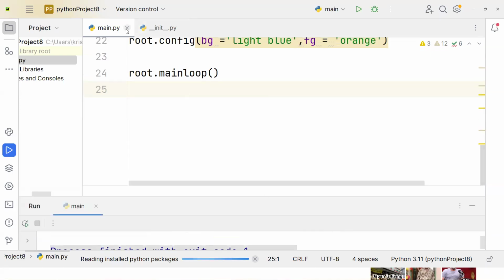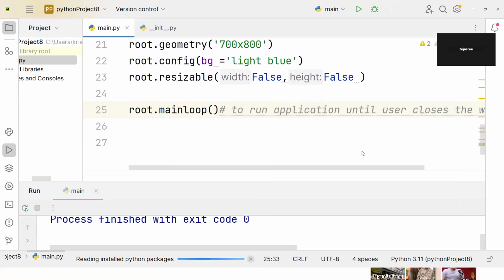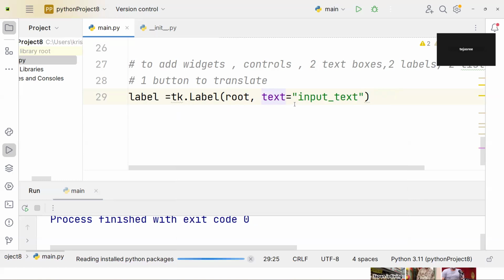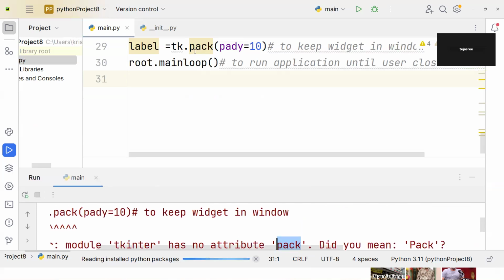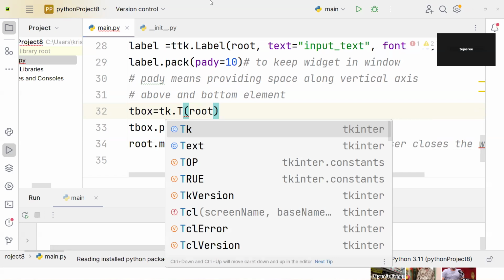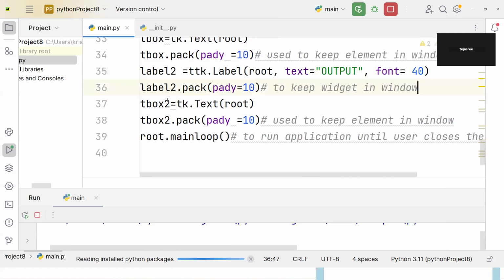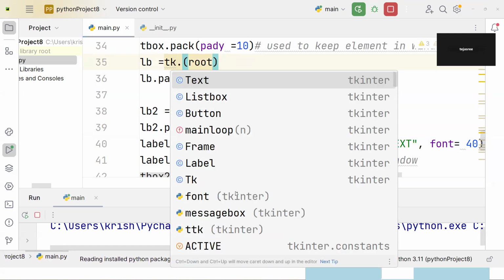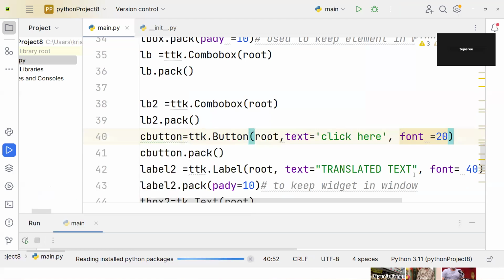GOOGLE TRANSLATOR(GUI): PART 2:: PYTHON, FREE CLASS CONDUCTED IN ZOOM, 01 FEB 25 AT 0800 PM